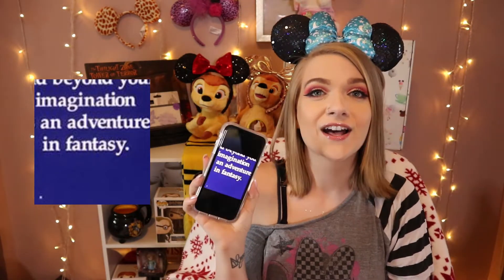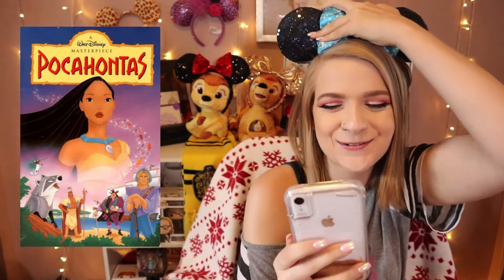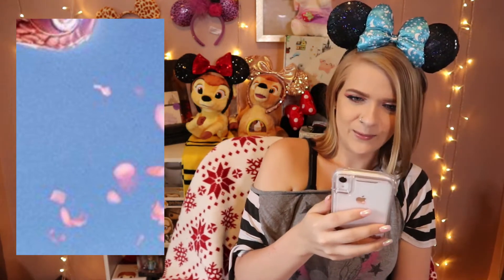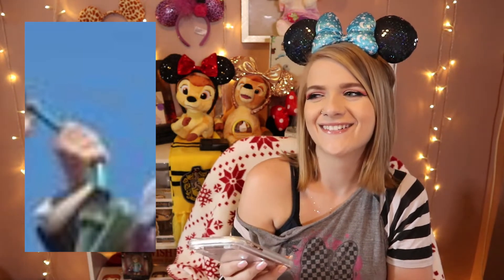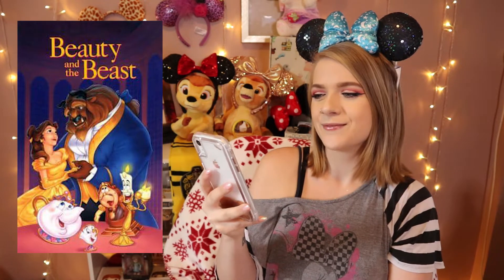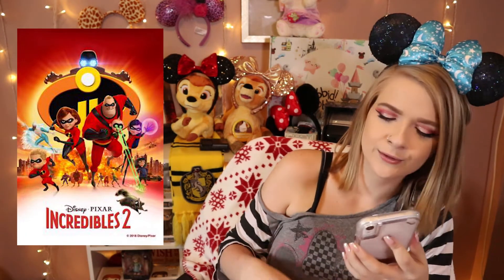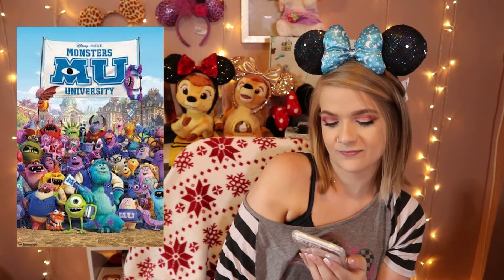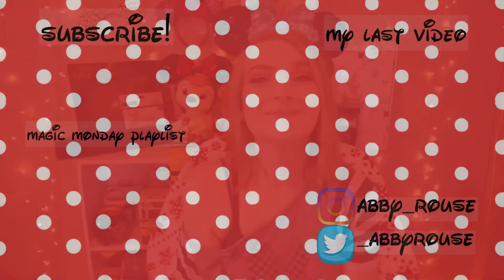Disney Movie Poster Challenge ~ MAGIC MONDAY #15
Made up a little challenge for myself today by guessing Disney movie posters!
CLICK SHOW MORE FOR THE GOODS

Category